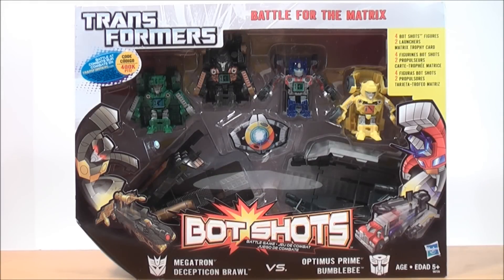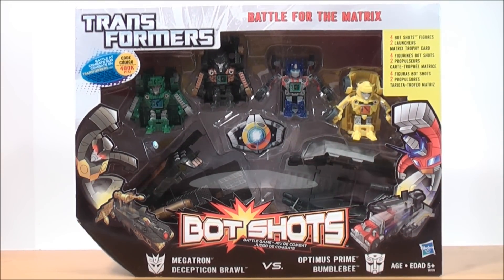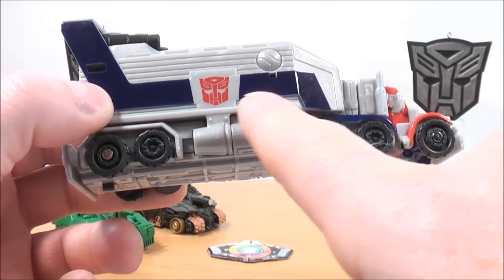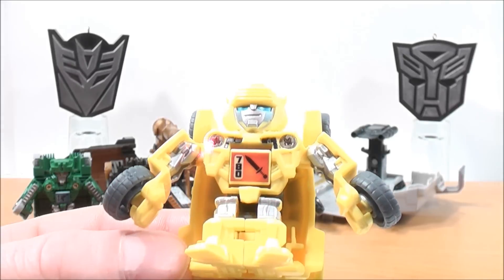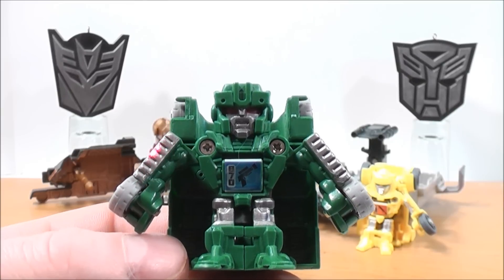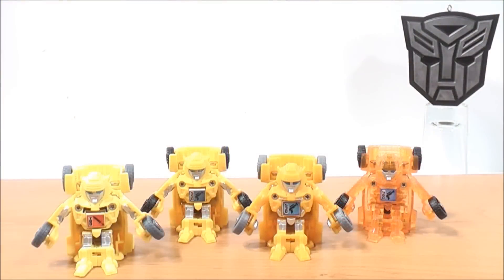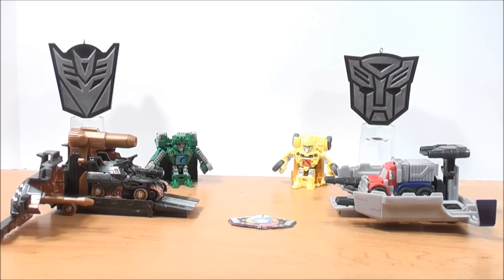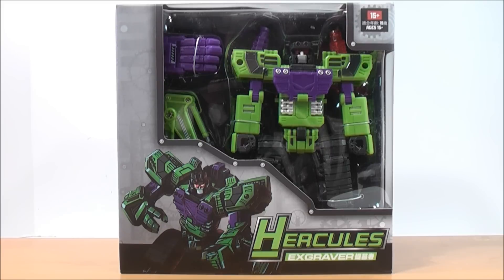TRANSFORMERS BATTLE FOR THE MATRIX BOT SHOTS TOY REVIEW!!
Hey everyone...here is my video review of Transformers Battle for the Matrix Bot Shots Megatron & Decepticon Brawl vs Optimus Prime & Bumblebee! Sorry it took so long for a review just goin through review withdrawls i guess! LOL! so just bare with me! lol...anywho...let me know what you think! :D